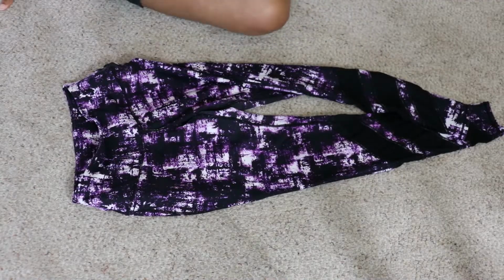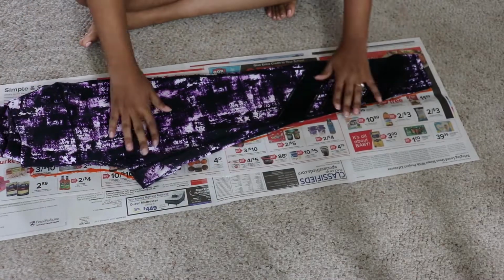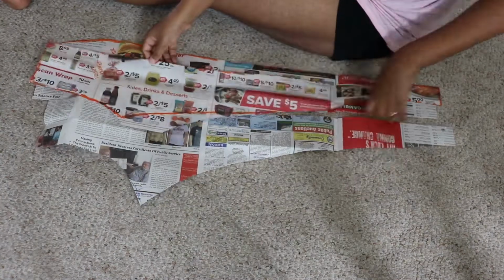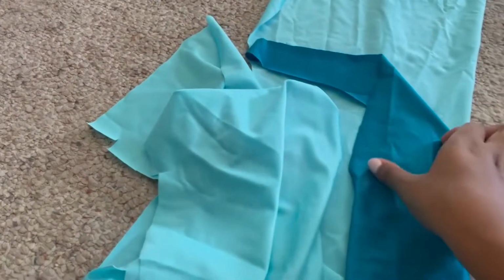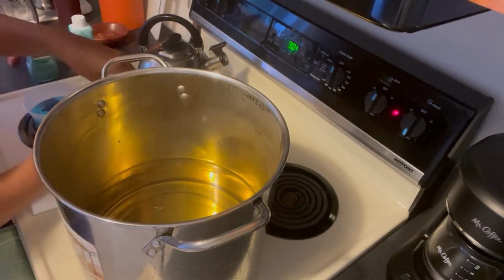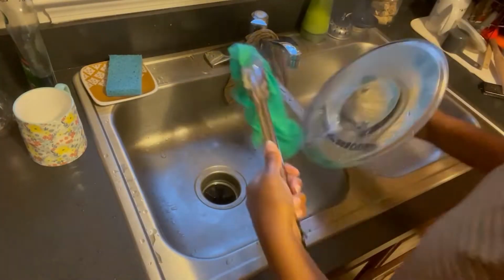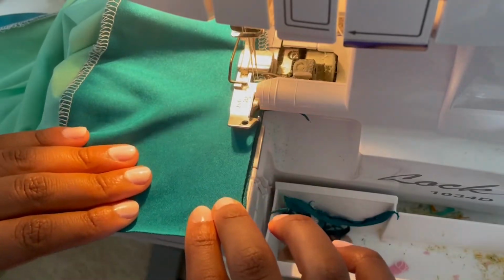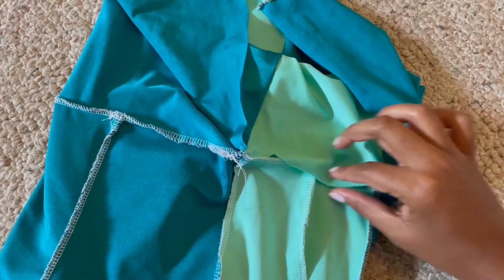Cosplay or Athleisure? Making a Mermista inspired athletic set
Hello everyone! This time I’m making a comfy athletic set inspired by She-Ra’s Mermista.

(it sells fast, so if there’s no more yardage available you can check out similar fabrics in the linen category
And you can browse the rest FabricMart’s catalog of gorgeous & affordable fabrics